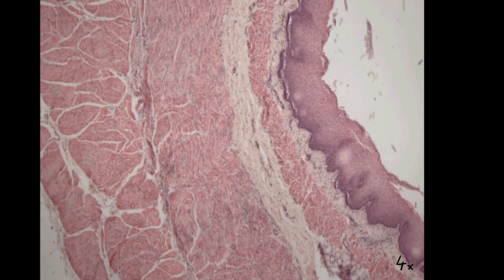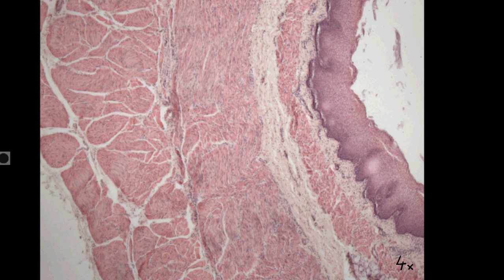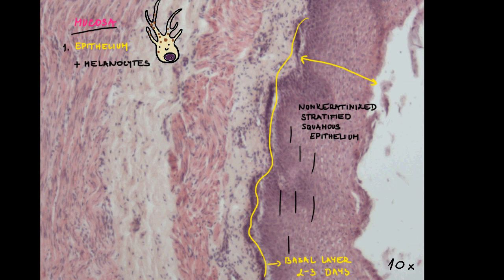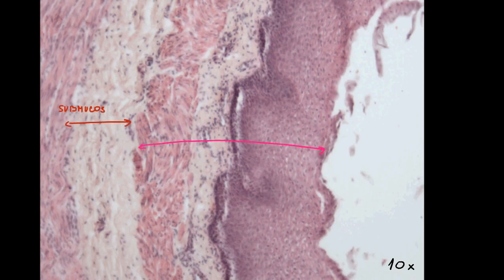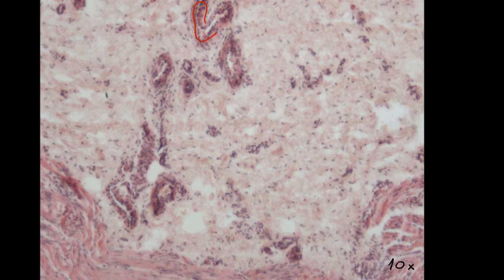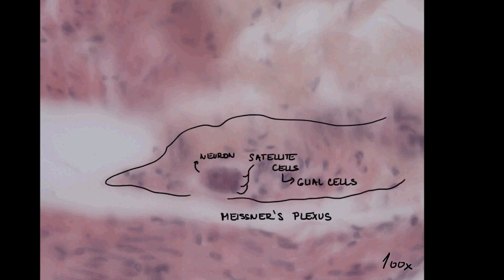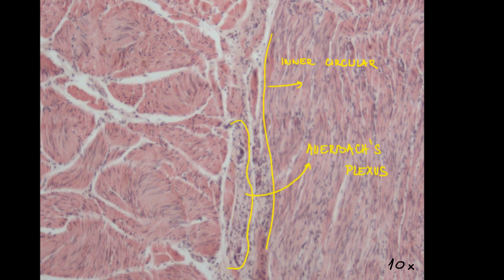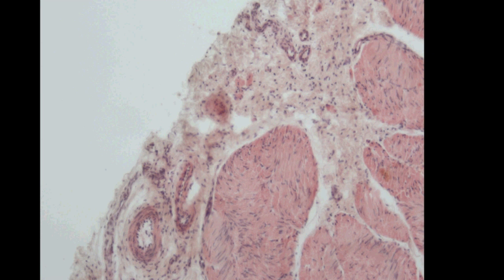Oesophagus Histology - digestive system